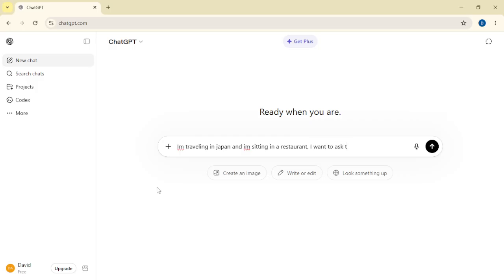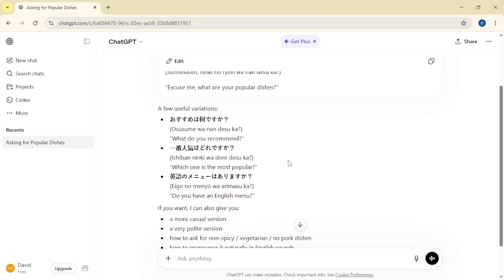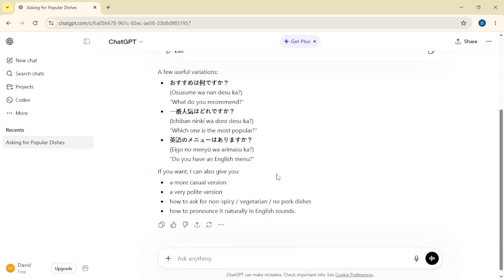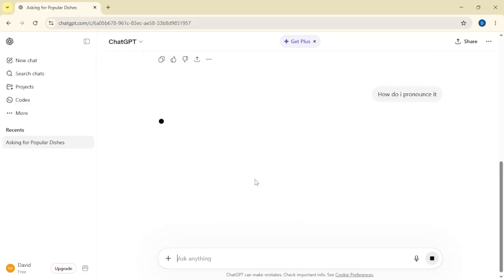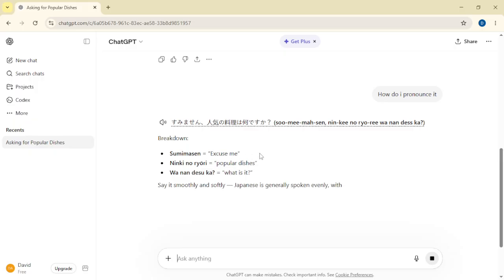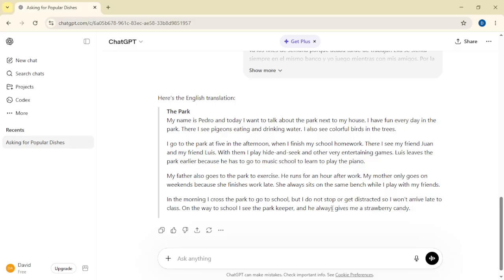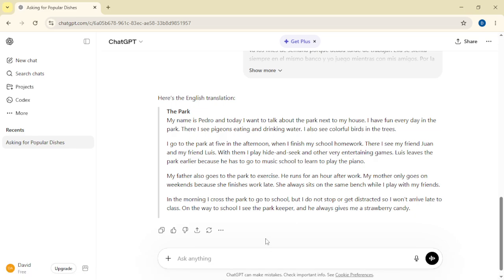How To Translate Language In ChatGPT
This tutorial demonstrates how to use ChatGPT as a contextual language translation assistant for both conversational speech and written documentation. You will learn the importance of providing situational context to ensure translations align with natural, native-speaker phrasing rather than strict literal conversions. The guide also covers how to extract detailed phonetic pronunciation keys and optimize the platform for processing long-form text like emails, articles, and corporate assets.

Video Chapters
00:00 - Introduction to Contextual AI Language Translation
00:16 - ChatGPT Translation vs. Traditional Word-For-Word Tools
00:31 - How to Provide Situational Background for Natural Phrasing
01:08 - Requesting Phonetic Pronunciation and Speaking Guides
01:30 - Translating Long-Form Written Documents and Correspondence
01:52 - Deconstructing Complex Phrases and Learning Meanings
02:09 - Summarizing Practical Applications for Travel and Business